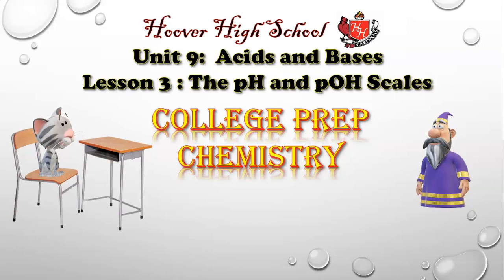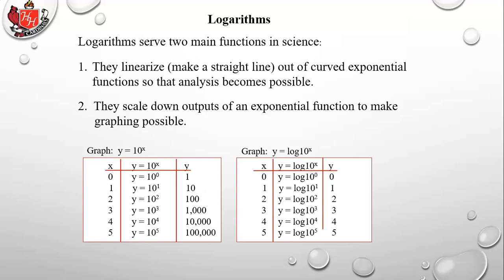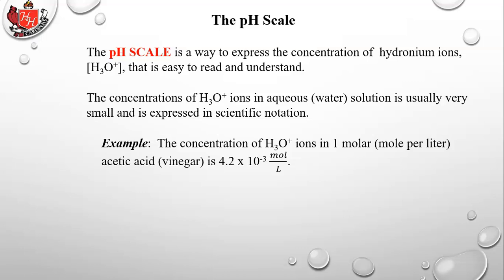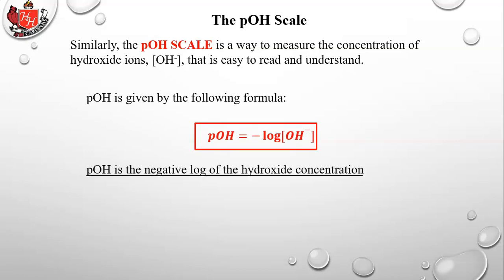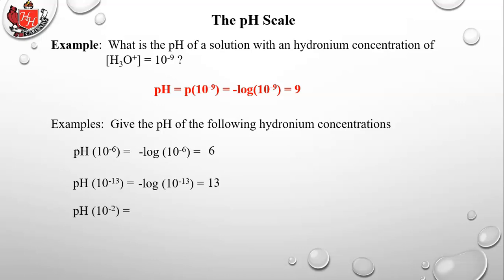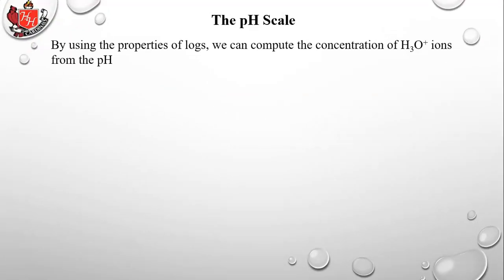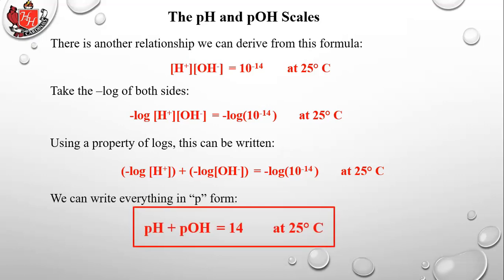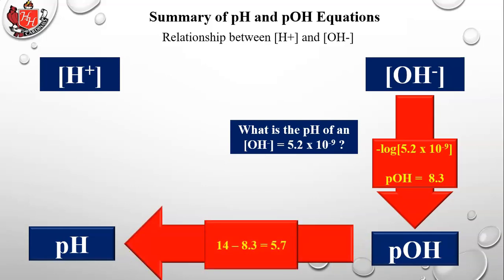Day 84 pH and pOH